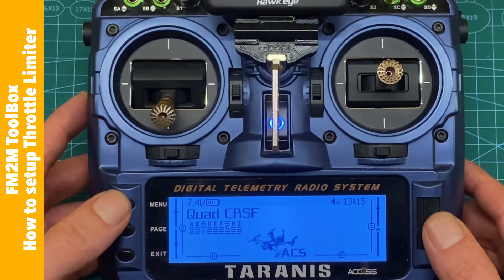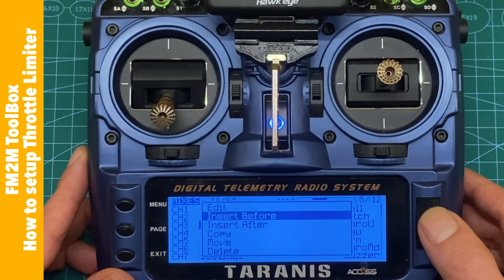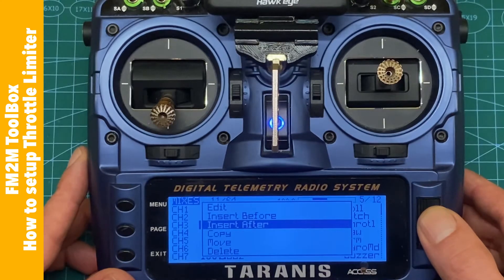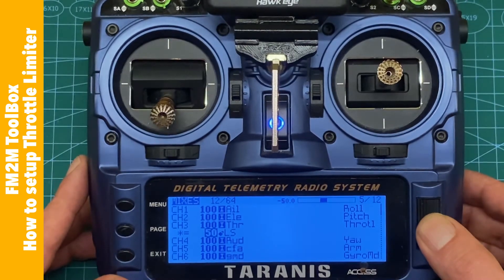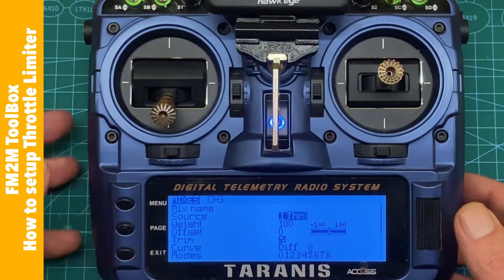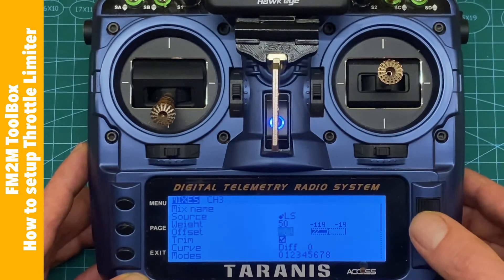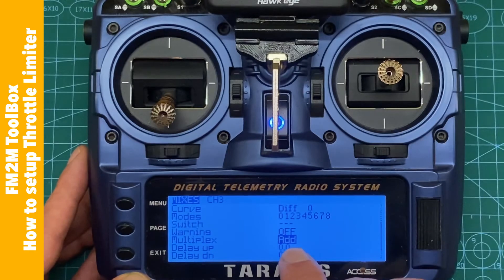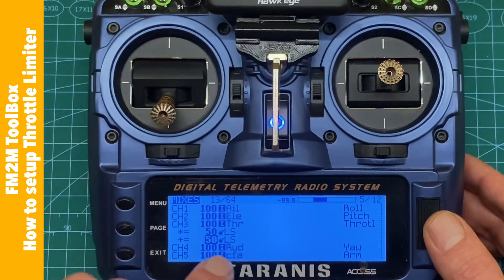FM2M ToolBox - how to setup Throttle Limiter in EdgeTX or OpenTX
Short video showing how to setup Throttle Limiter in EdgeTX or OpenTX

Thank you & happy flying